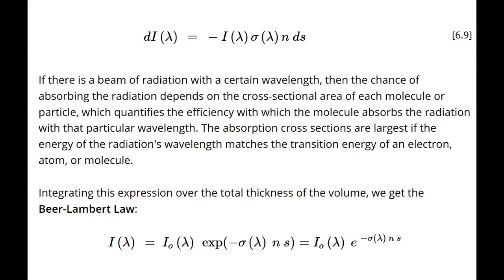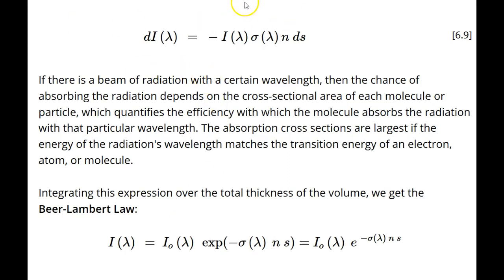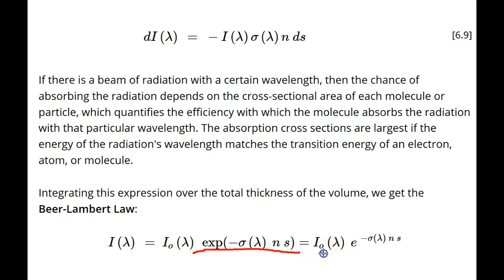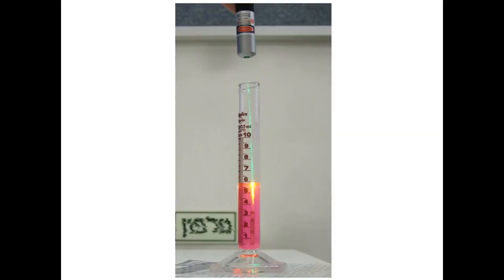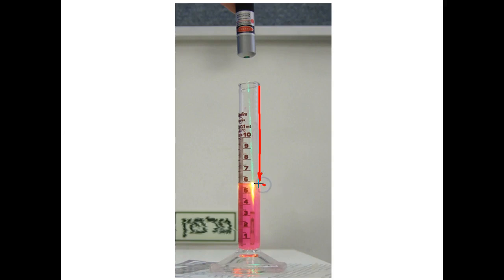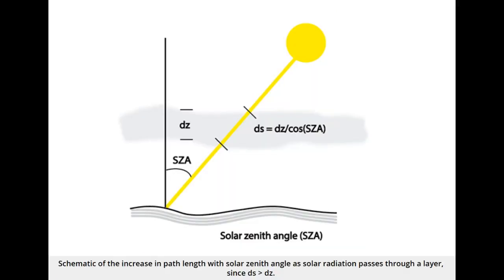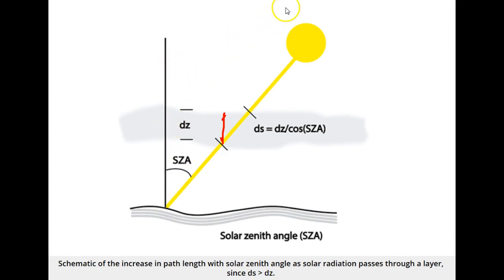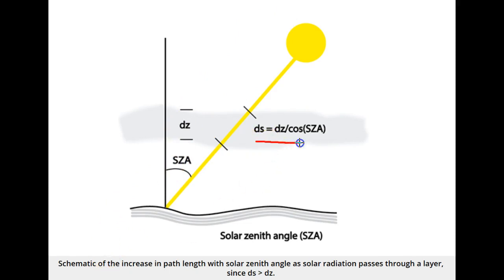METEO 300: Beers Law